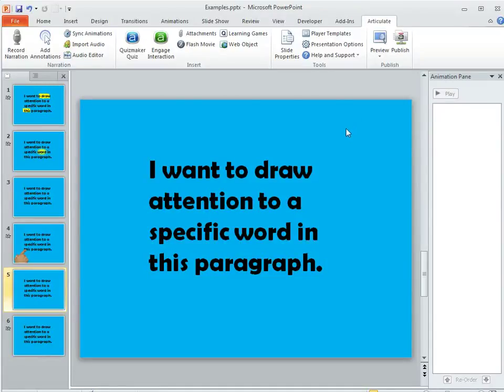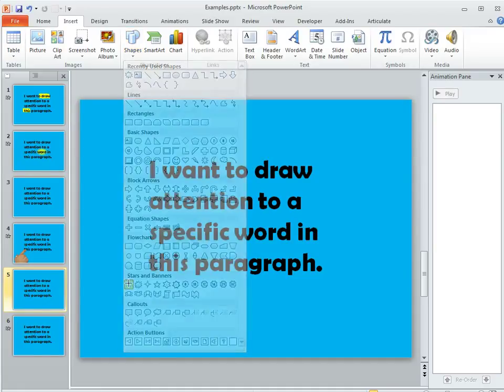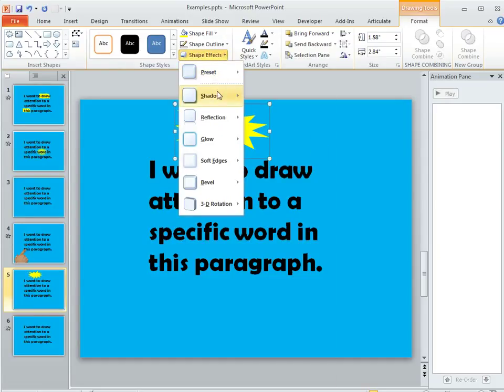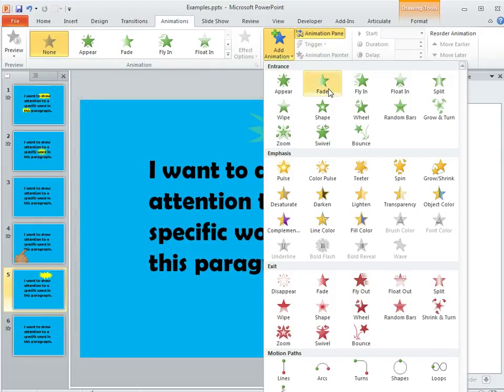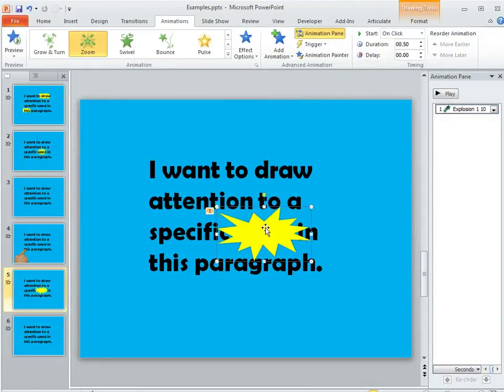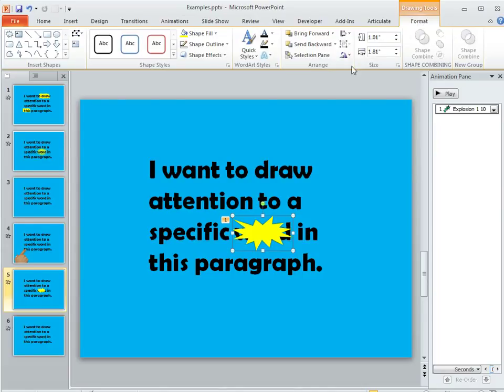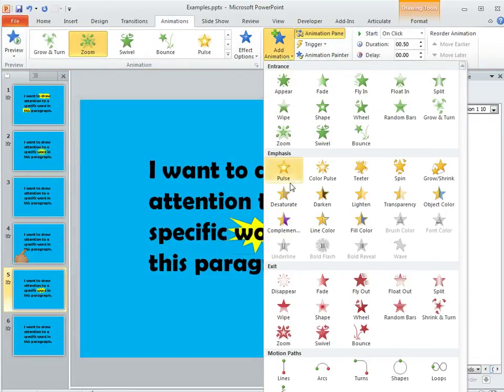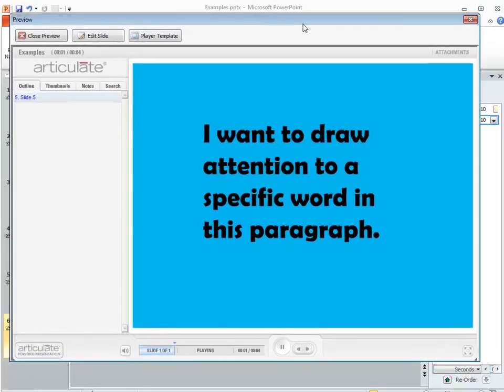29 Using a sunburst effect to emphasize on screen text